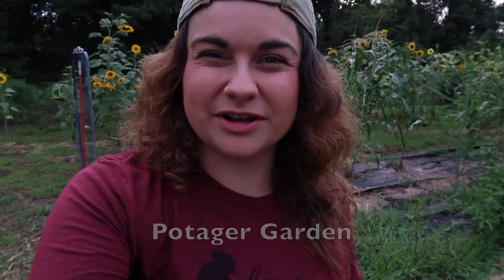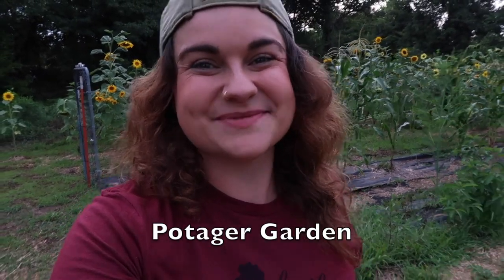Companion Planting Your Fall Garden | How To | My Thoughts May Surprise You | Roots and Refuge Farm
Today I'm sharing my thoughts on companion planting and giving advice for implementing these things in your fall garden!